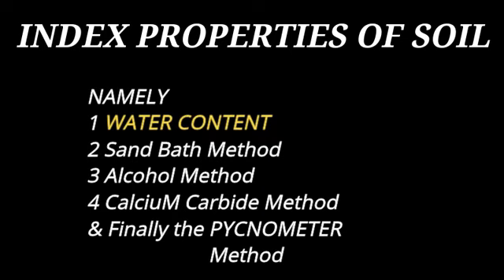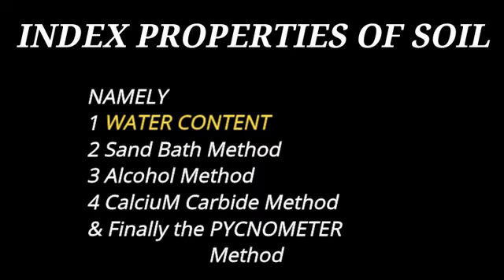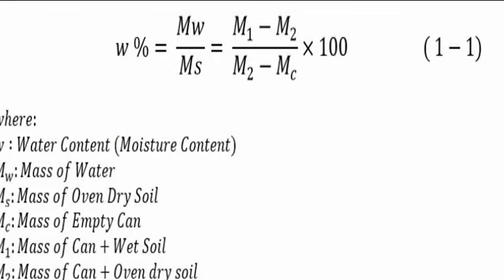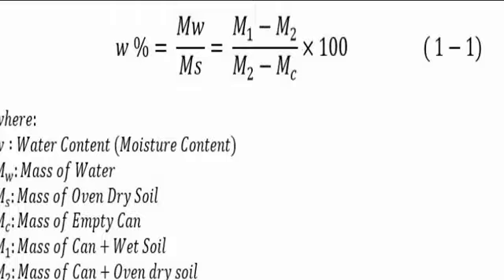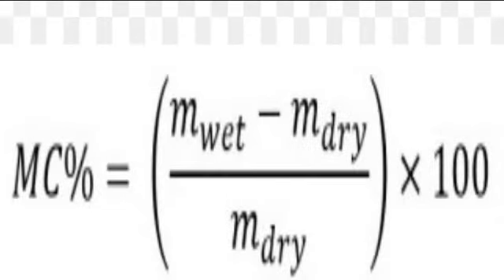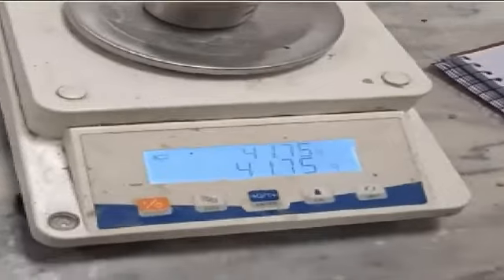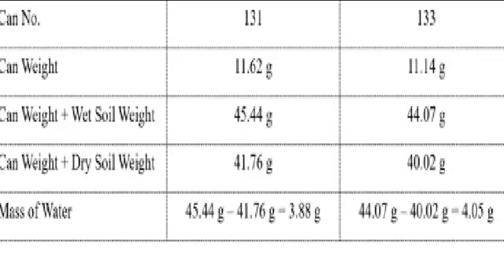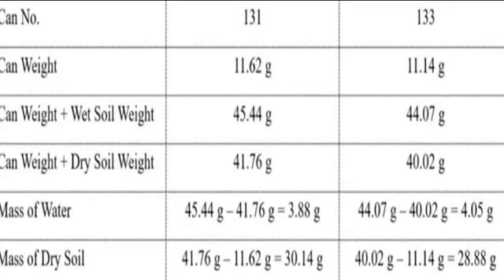MOISTURE CONTENT OF A SOIL BY OVEN DRYNG METHOD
**Moisture Content of a Soil by Oven Drying Method** (the most standard method used in soil mechanics and geotechnical engineering):
## **Moisture Content Determination by Oven Drying Method**
### **Objective**
To determine the natural water (moisture) content of a soil sample by oven drying method.
### **Apparatus Required**
* Soil sample
* Non-corrodible **container** with lid (usually aluminum)
* **Balance** with accuracy of 0.01 g
* **Oven** (thermostatically controlled, maintained at 105°C – 110°C)
* **Desiccator** (to cool sample without absorbing atmospheric moisture)
* Tongs or gloves (for safety when handling hot containers)
### **Theory**
* **Moisture content (w):**
  The ratio of the mass of water to the mass of dry soil, expressed as a percentage.
### **Procedure**
1. **Preparation**
   * Clean and dry the container, then record its mass as $M_1$.
2. **Weighing wet soil**
   * Place a small soil sample (20–30 g for fine soils; 50–100 g for coarse soils) into the container.
   * Weigh container + wet soil, record as $M_2$.
3. **Drying in oven**
   * Place the container (with soil) in a thermostatically controlled oven at **105–110°C**.
   * Dry for at least **24 hours** (or until constant mass is achieved).
4. **Cooling**
   * Remove container carefully, place in a **desiccator** to cool to room temperature (avoids moisture absorption).
5. **Weighing dry soil**
   * Weigh the container + dry soil, record as $M_3$.
### **Calculations**
1. Mas
### **Notes**
* For **gypsum and organic soils**, drying temperature is kept **below 80°C** to avoid decomposition.
* The oven-drying method is the **standard reference method** (as per IS:2720 Part II, ASTM D2216).
* Moisture content affects **shear strength, compressibility, and permeability** of soils—critical for foundation design.